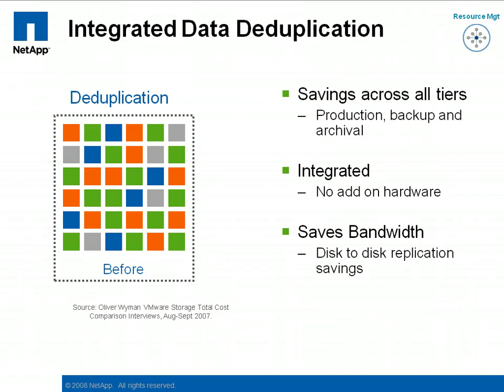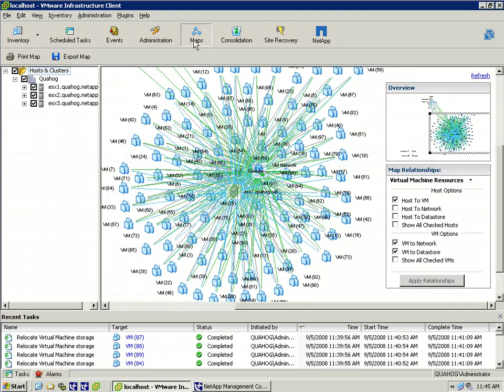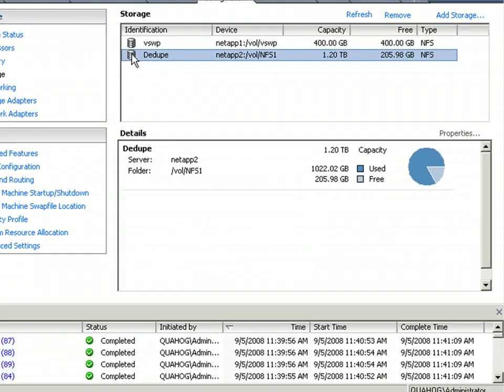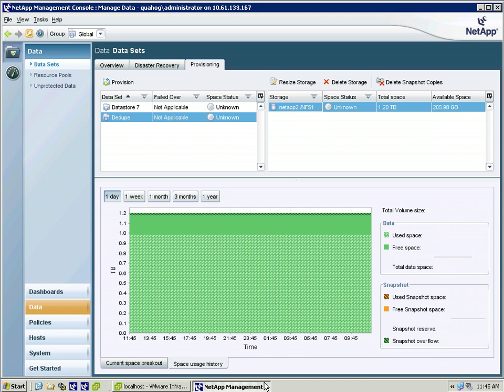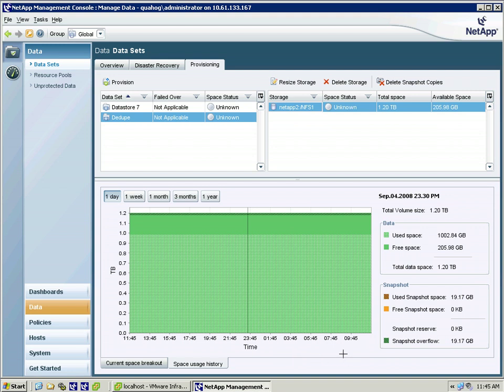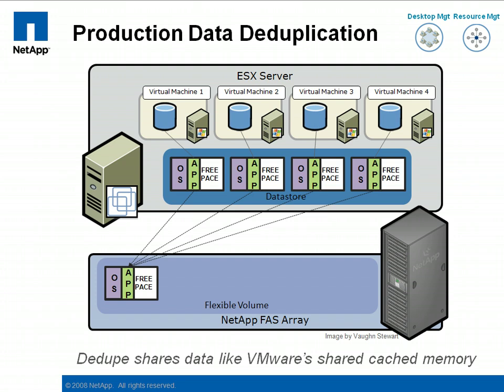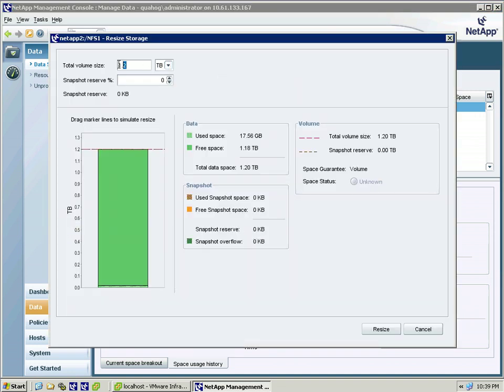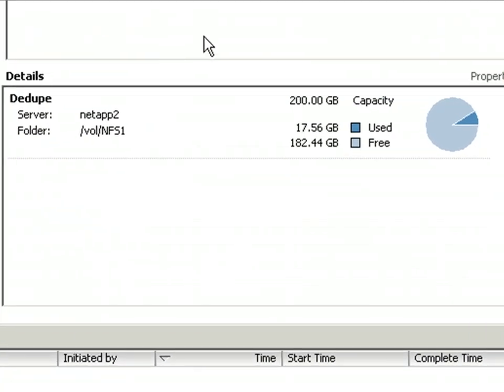Deduplicated Storage for VMware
Reduce the storage required to run your production VMware Virtual Infrastructure by 50% or more with NetApp Dedupe.  Learn how these savings reduce replication bandwidth and can finance storage for VMware SRM.